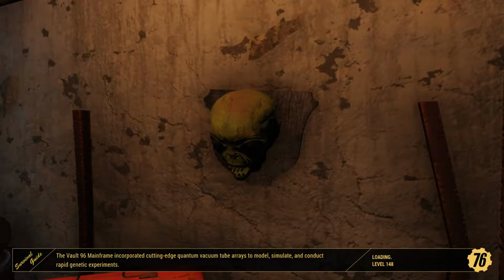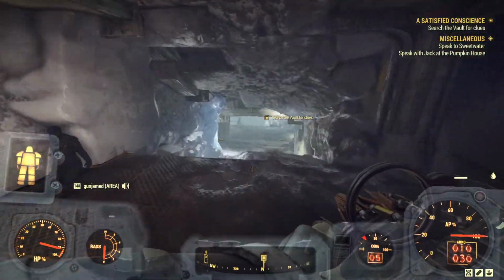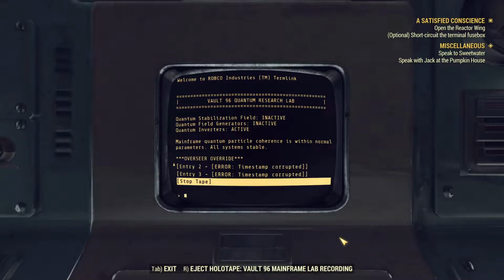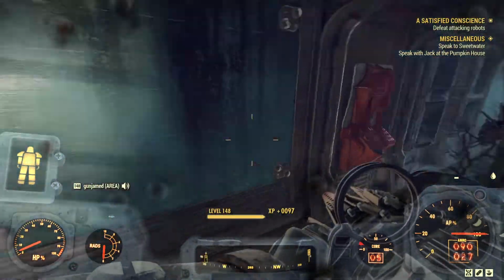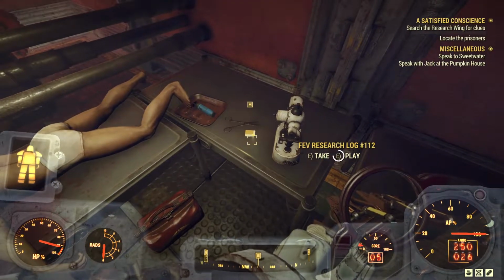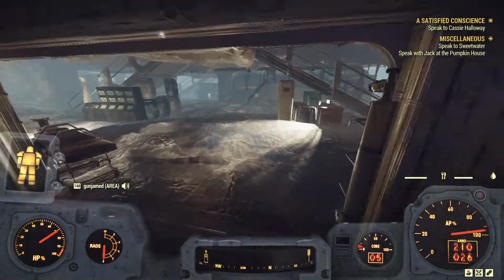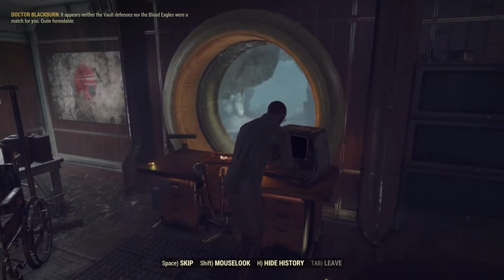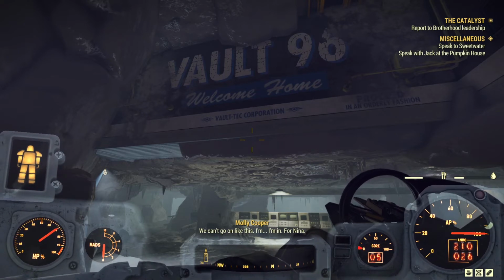Finally Vault 96! Fallout 76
Reclamation Day, 2102. Twenty-five years after the bombs fall, you and your fellow Vault Dwellers -- chosen from the nation's best and brightest -- emerge into post-nuclear America. Play solo or join together as you explore, quest, build, and triumph against the wasteland's greatest threats.
Key Features
You Will Emerge!
Create your character with the S.P.E.C.I.A.L system and forge your own path in a new and untamed wasteland with hundreds of locations. Whether you journey alone or with friends, a new and unique Fallout adventure awaits.
A New American Dream!
Use the Construction and Assembly Mobile Platform (C.A.M.P.) to build and craft anywhere in the world. Your C.A.M.P. will provide much-needed shelter, supplies, and safety. You can even set up shop to trade goods with other survivors. But beware, not everyone will be quite so neighborly.
The Power Of the atom!
Go it alone or with fellow survivors to unlock access to the ultimate weapon - Nuclear Missiles. This destruction also creates a high-level zone with rare and valuable resources. Do you protect or unleash the power of the atom? The choice is yours.
The Nuclear storm Approaches!
Nuclear Winter is a 52-player PvP Battle Royale mode, free for Fallout 76 players. Nukes have set the world ablaze and the battle to claim your spot as Overseer of Vault 51 has begun – will you be the last one standing or be consumed by the ring of fire? Rank up, unlock exclusive perks and build your C.A.M.P. to weather the storm in true Fallout fashion. Scavenge for weapons, supplies, and nukes to take on other players and creatures and earn unique cosmetic rewards.
Howdy, Neighbor!
Wastelanders is a massive free update to Fallout 76 that fundamentally changes the Wasteland. One year after the opening of Vault 76, other humans have returned to Appalachia. Factions of Settlers and Raiders aim to make the world their own and claim a rumored fortune. Embark on a new main quest of choice and consequence, interact with characters and their unique stories, discover the faction settlements of Crater and Foundation, and collect powerful new weapons and armor. Your choices decide their fates.